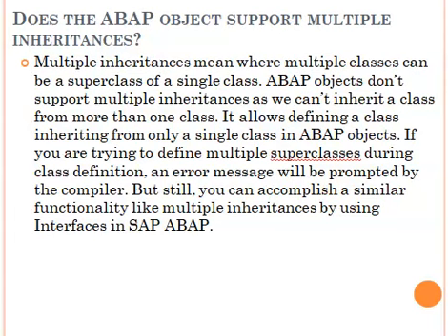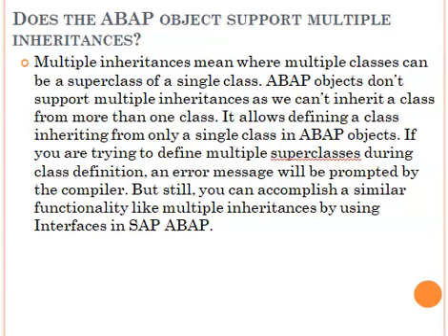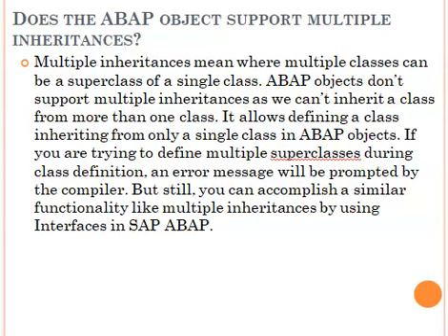Does the ABAP object support multiple inheritances?